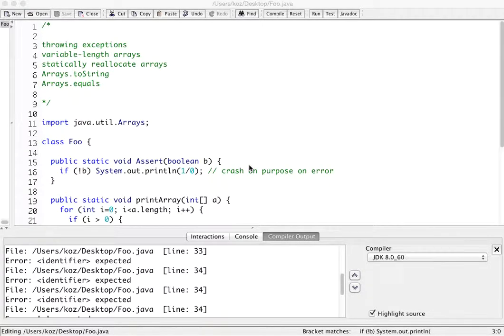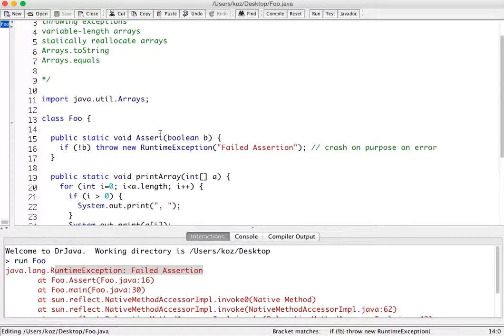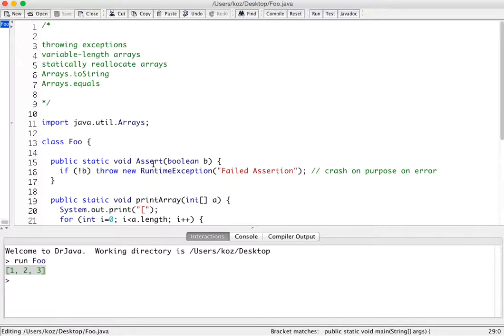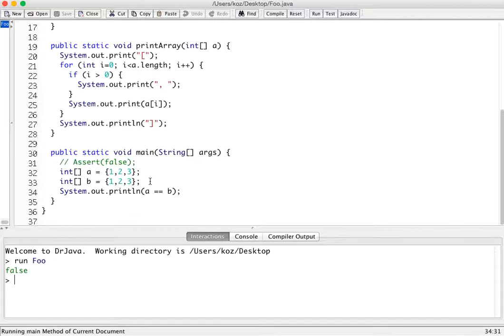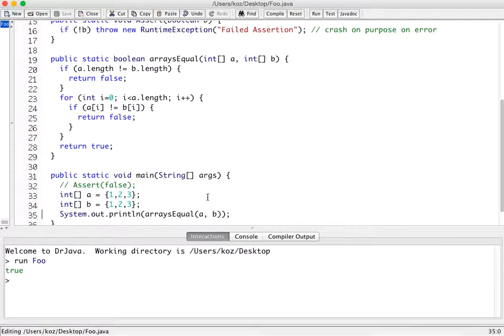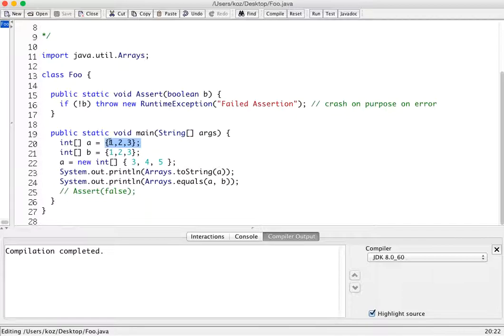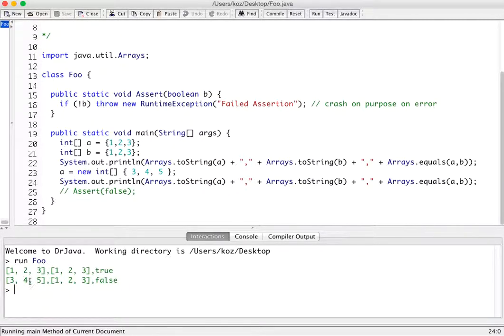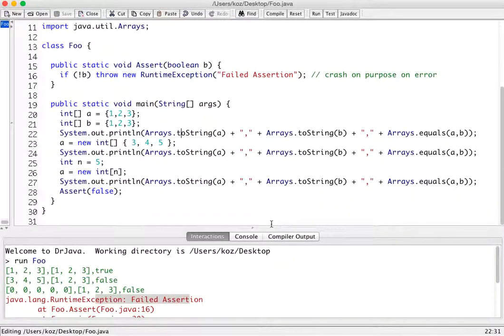mtl apcs 17 nov part1